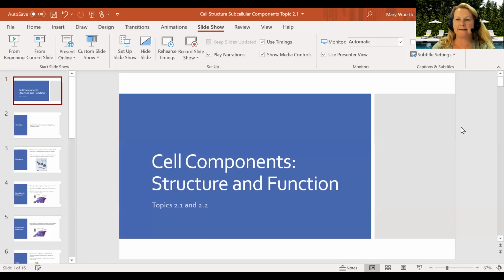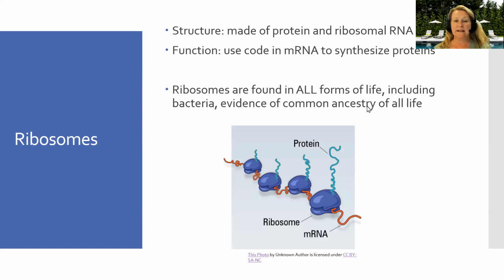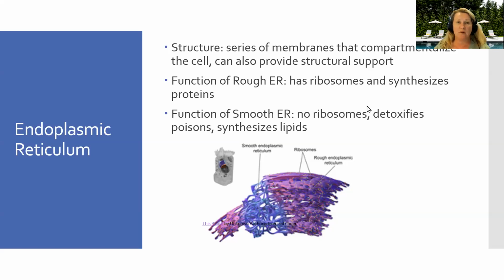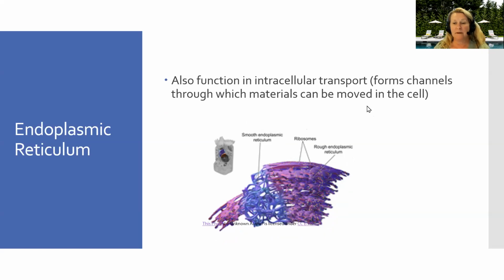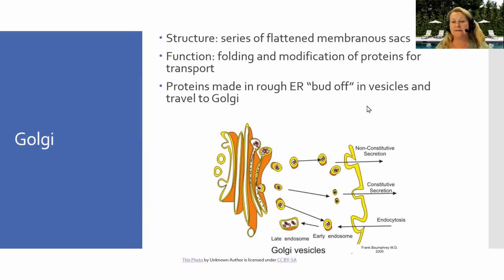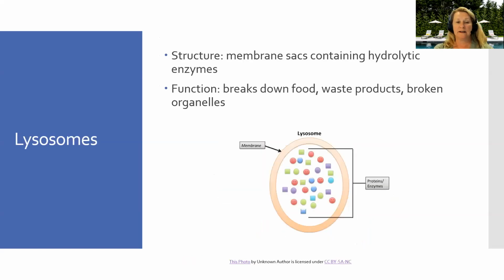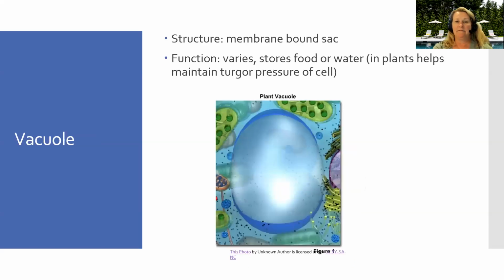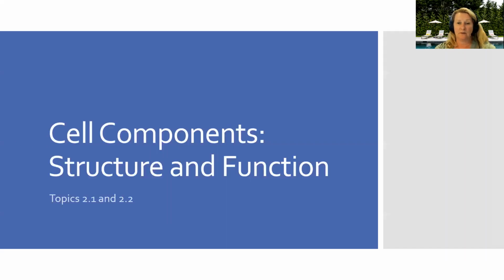Cell Structures and Functions Topic 2.1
Introductions to cellular organelles: ribosomes, endoplasmic reticulum, lysosomes and vacuoles